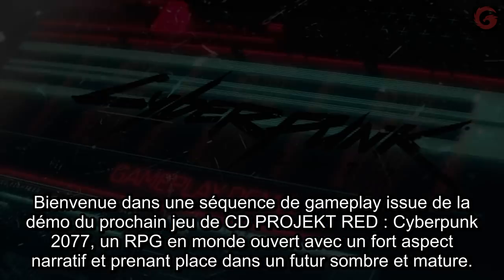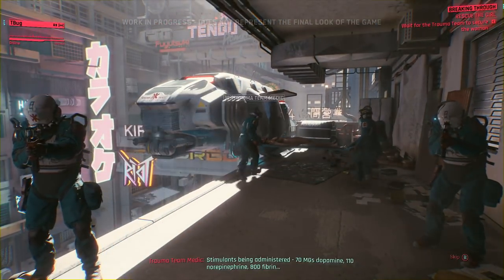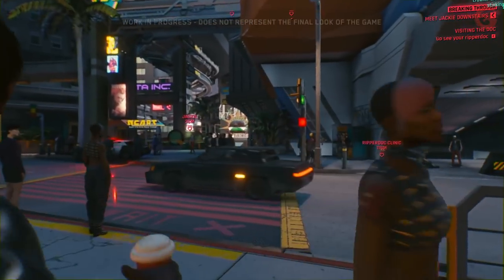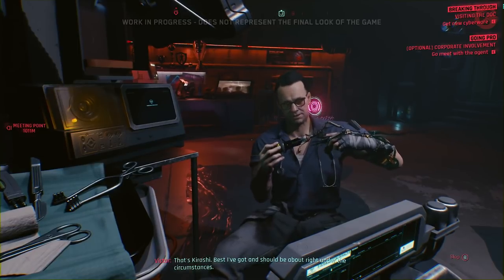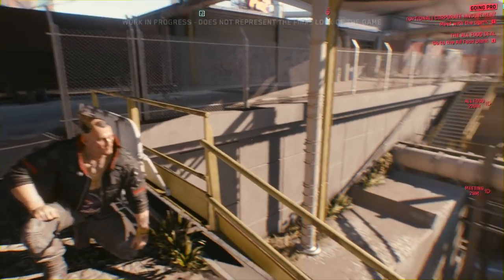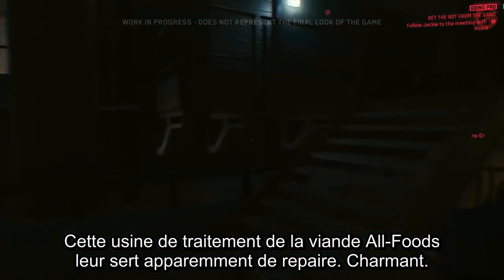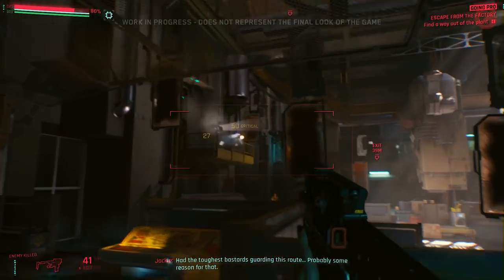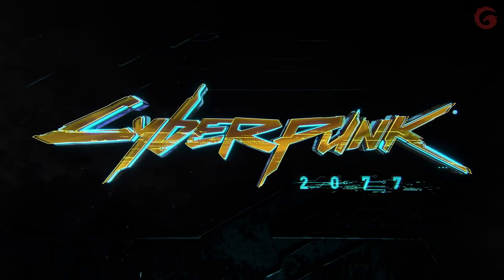Cyberpunk 2077 gameplay VOSTFR